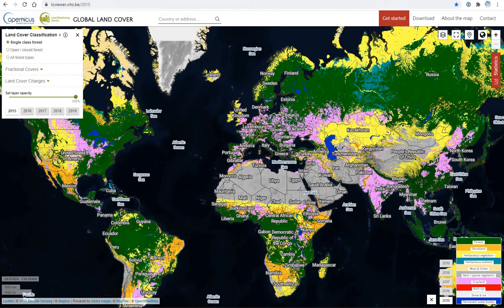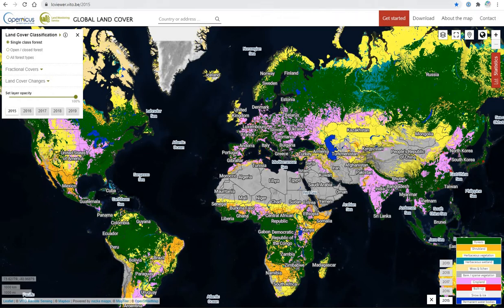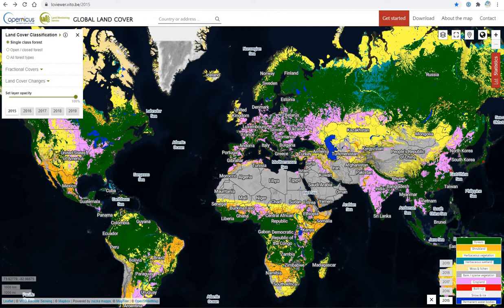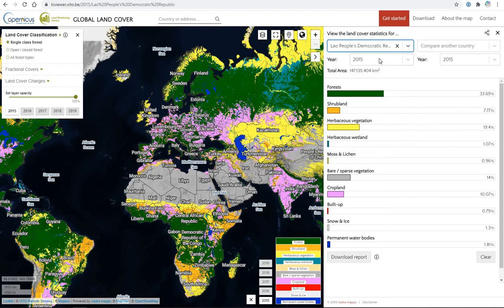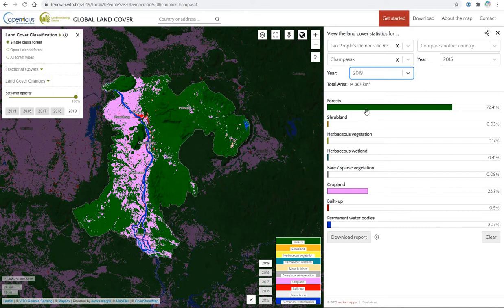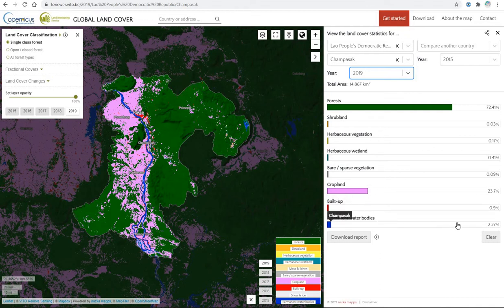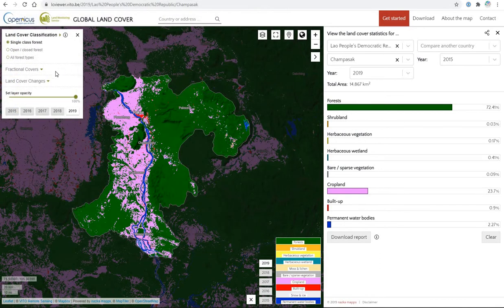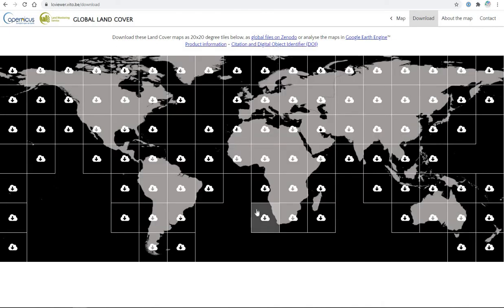Global Land Cover from Copernicus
Global land cover classifications and calculations from Copernicus / Land Monitoring Service.